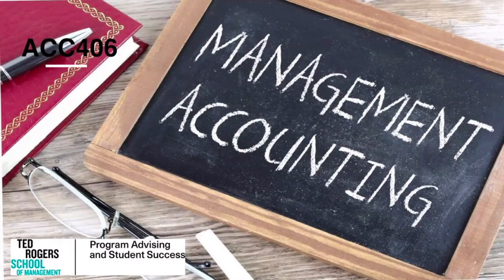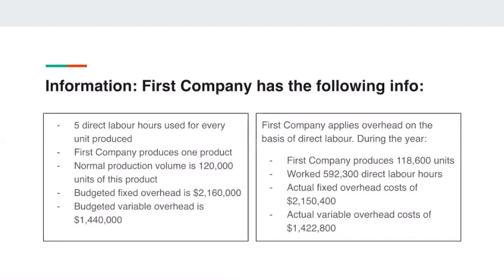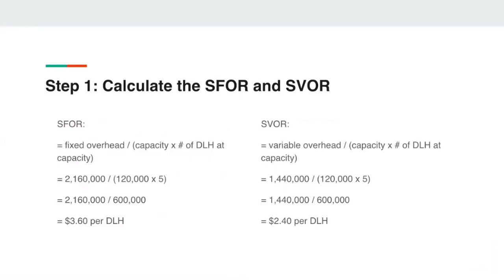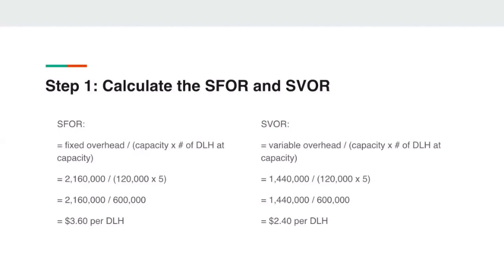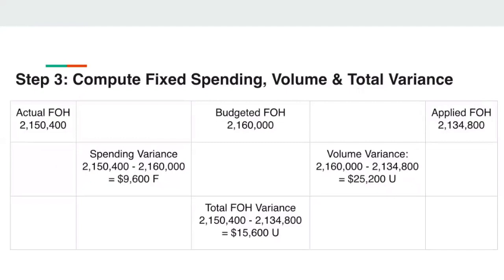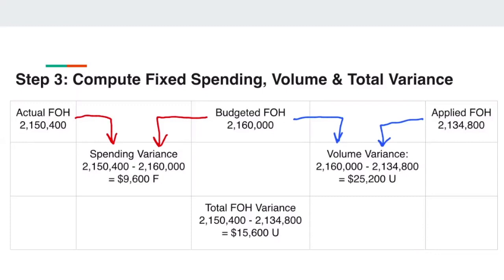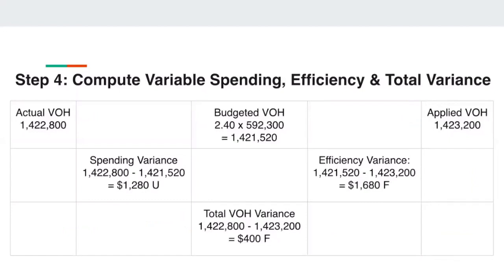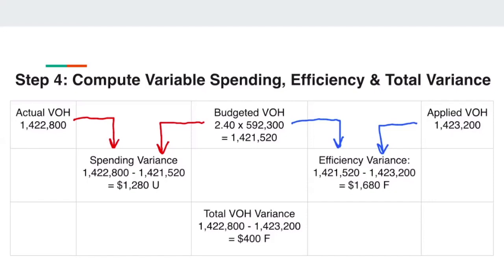ACC406 - Fixed & Variable Analysis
- Content is based on the following textbook:
Mowen, Hansen, Heitger, McConomy, Witt, & Pittman. (2018). Cornerstones of Managerial Accounting, Third Canadian Edition, Nelson Education Limited.